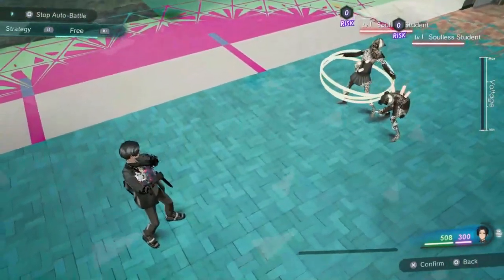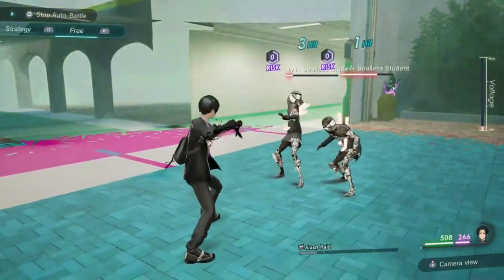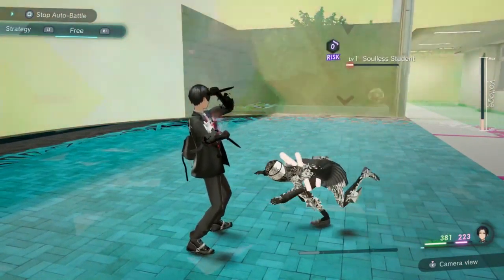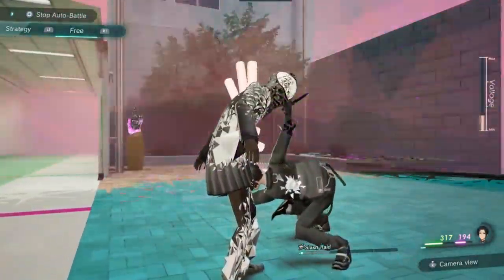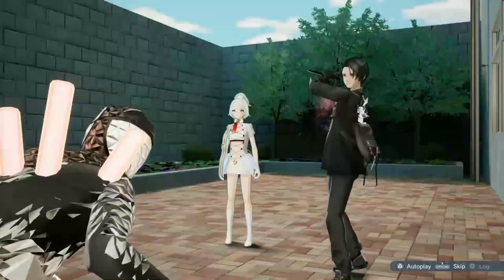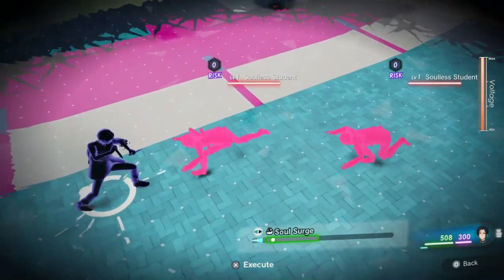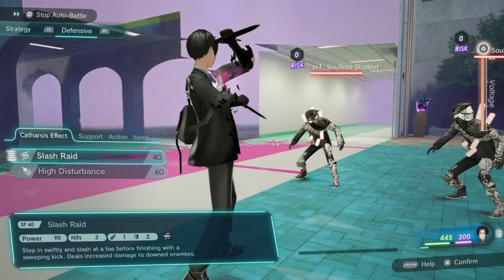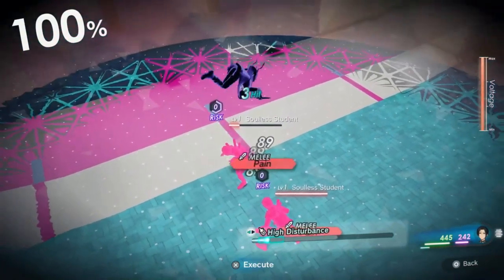Caligua Effect 2 Review(PS4/Switch)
Review done by Sinister Tarheel

Reviewing the sequel to the orginal rpg

XBOX: KAYOKANO2733
PSN: KAYOKANO

XBOX: SYNISTERTARHEEL
PSN: BODYCOUNT92

XBOX: BLooDYxQB
PSN: Darkest_Hero_QB

XBOX: :OL DIRTY 360
PS4: OLDIRTY360

XBOX: JBREEZY1888
PSN: JBREEZY188